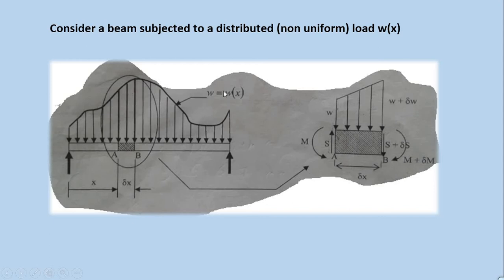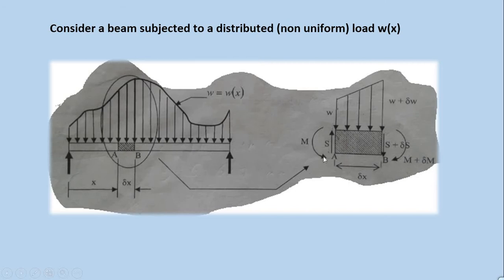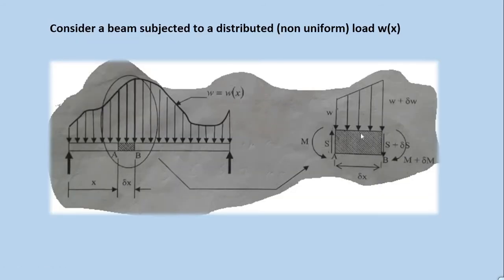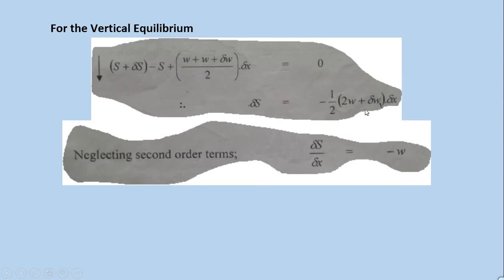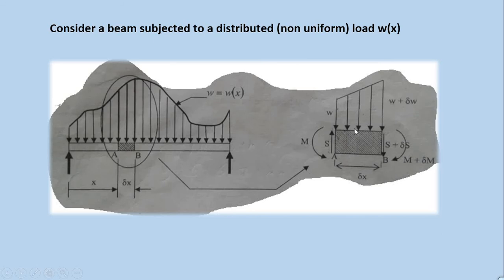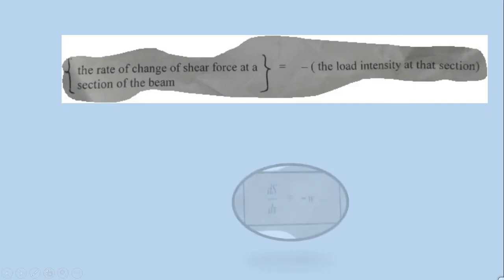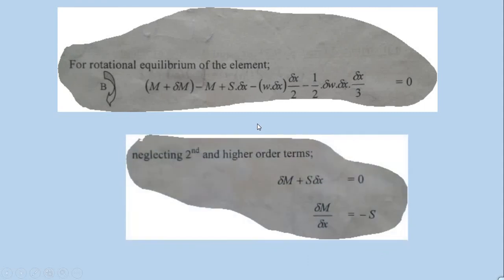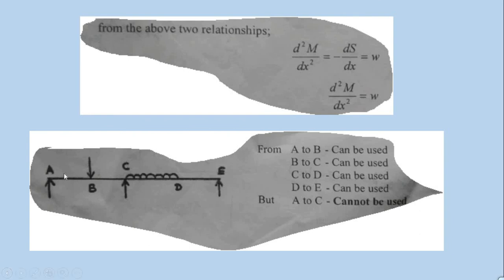Shear force and Bending moment - 1 video in english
-relationship between shear force, bending moment and distributed load
-derivation of equations
-dS/dx = -w & dM/ds=-S
-this will be more helpful to Civil engineering students